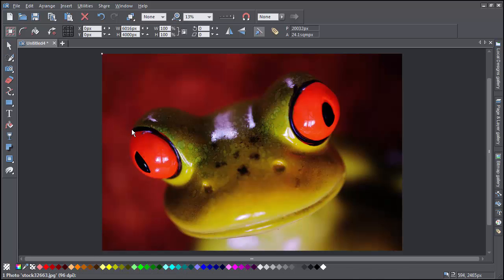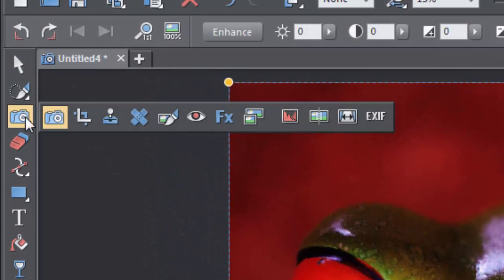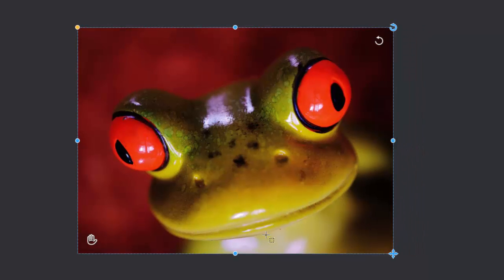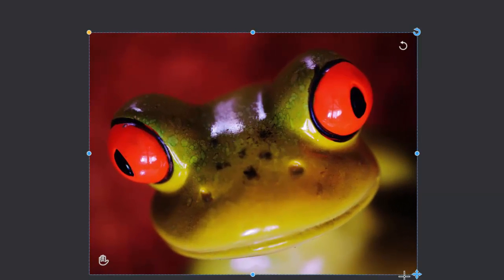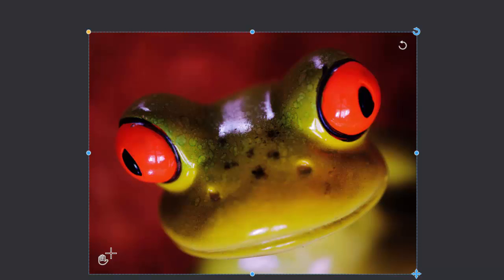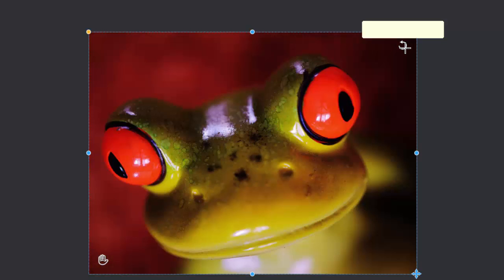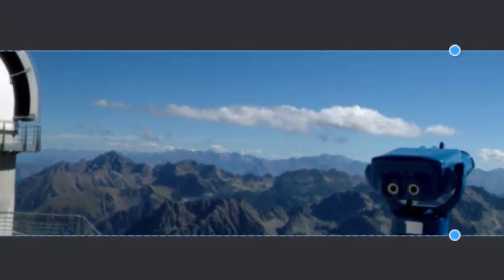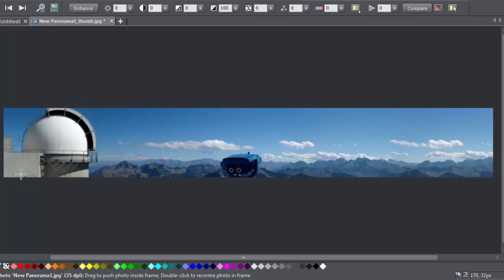Rotating, resizing and cropping photos with Xara products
Use the photo handles to resize, rotate, round and crop your photos.  They provide a fast, easy and intuitive way to perform all of your basic photo edits.